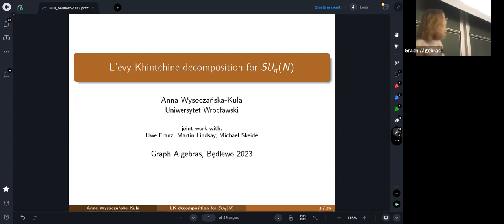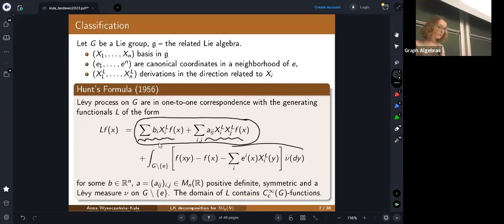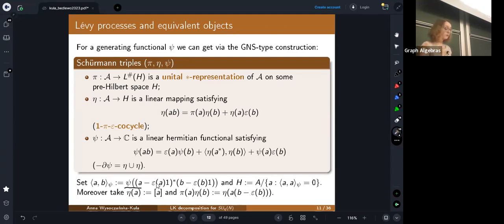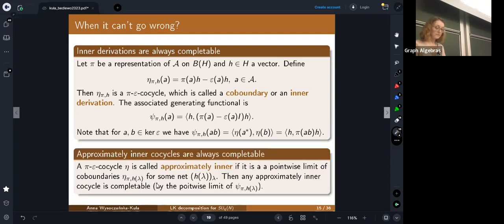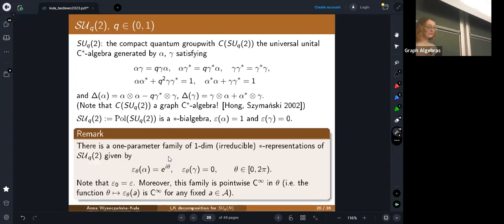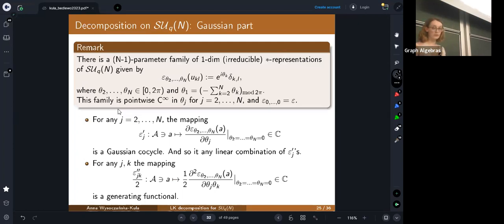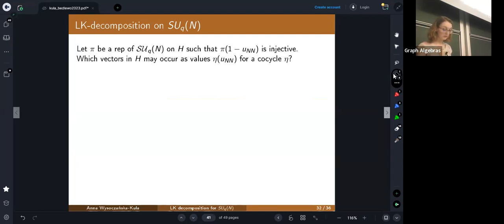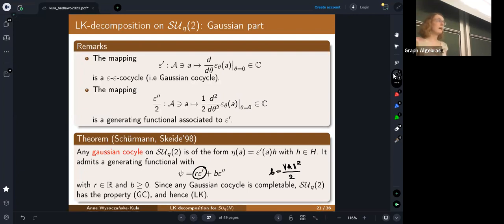A Lévy-Khintchine formula for SUq(N)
Anna Wysoczańska-Kula (Uniwersytet Wrocławski, Poland)